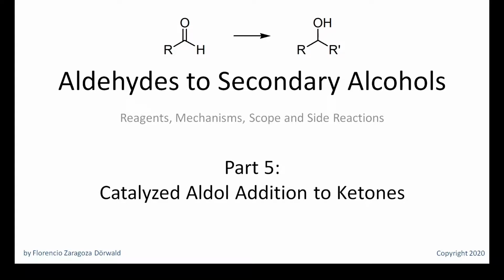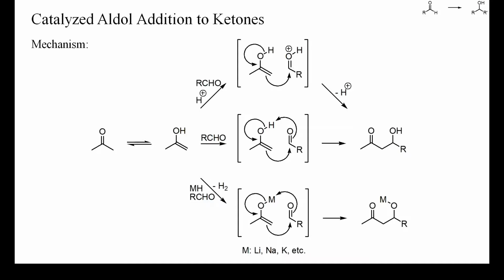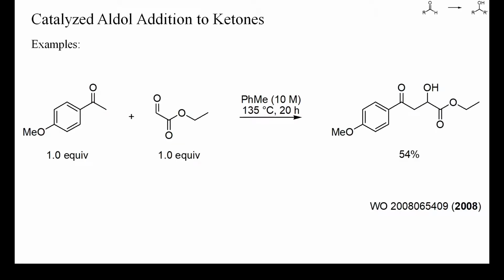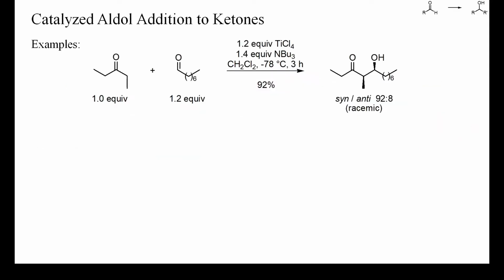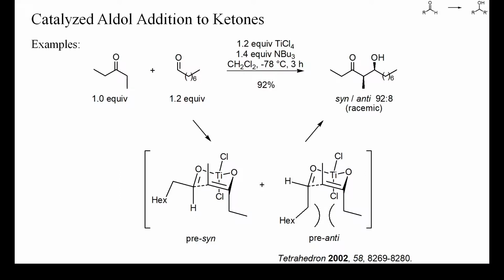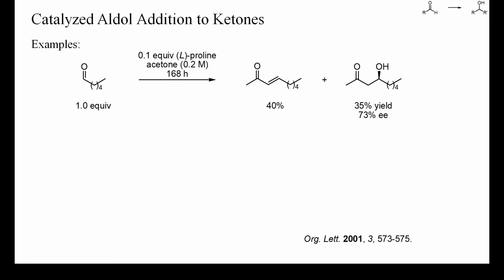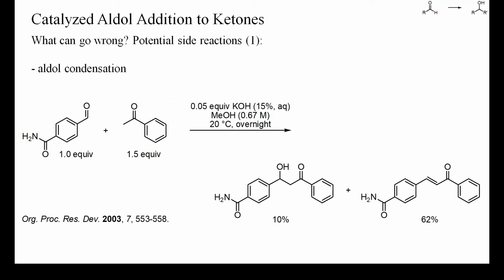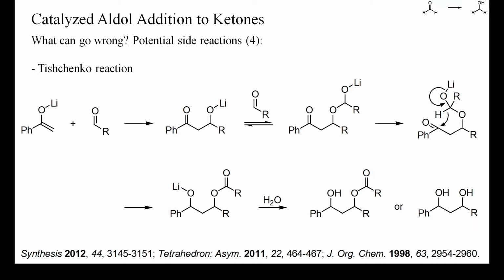Aldehydes to Secondary Alcohols, Part 5: Catalyzed Aldol Addition to Ketones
This video is about catalyzed aldol additions of aldehydes to ketones. By aldol addition I refer to reactions between enolates and aldehydes that yield secondary alcohols, whereas aldol condensations generally refer to reactions between enolates and aldehydes that yield alpha-beta unsaturated ketones.
Aldol additions can in principle take place without any catalyst, as shown here, but for most aldehydes and ketones this reaction is too slow. Highly electrophilic aldehydes, however, such as glyoxylates or chloral, may give good yields of aldol addition products just upon heating, without the use of any catalyst.
Aldol additions can be catalyzed both by acids and bases. Most ketones contain only small amounts of enol, and reactions where the enol is consumed, such as the halogenation of ketones or aldol additions, can be catalyzed both by acids and bases, because these increase the rate of keto-enol tautomerization, and thereby the rate of enol regeneration. The addition of acids does not necessarily change the equilibrium concentration of enol, it only provides for the rapid formation of new enol if consumed by some reaction.
Catalyzed aldol additions are being conducted on a huge scale, because almost no waste is formed other than the catalyst, and the starting materials are readily available and inexpensive.
These reactions are also easy to perform and sometimes even do not require any solvent. Furthermore, enantioselective variations have been developed which enable the low cost preparation of enantiomerically enriched secondary alcohols.

Further examples:
Org. Lett. 2013, 15, 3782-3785 (KOtBu); Bull. Korean Chem. Soc. 2012, 33, 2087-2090 (K2CO3);
Eur. J. Org. Chem. 2011, 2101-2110 (K2CO3); Org. Lett. 2009, 11, 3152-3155 (HCl); 2004, 6, 691-694;
Synlett 1999, 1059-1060 (InCl3); Heterocycles 1989, 29, 657-662 (NaOH).

Organocatalysis:
Tetrahedron Lett. 2020, 61, 151657; Tetrahedron 2019, 75, 757-777; 2018, 74, 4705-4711;
New J. Chem. 2018, 42, 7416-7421; J. Org. Chem. 2018, 83, 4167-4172; Org. Syn. 2015, 92, 320;
J. Am. Chem. Soc. 2012, 134, 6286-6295; 2011, 133, 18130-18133; J. Org. Chem. 2011, 76, 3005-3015;
Adv. Syn. Catal. 2011, 353, 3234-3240; Chem. Eur. J. 2011, 17, 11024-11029; US 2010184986;
J. Org. Chem. 2009, 74, 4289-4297; Org. Lett. 2007, 9, 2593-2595; J. Am. Chem. Soc. 2006, 128, 734-735;
J. Org. Chem. 2006, 71, 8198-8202; Tetrahedron Lett. 2005, 46, 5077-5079; 2004, 45, 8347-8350;
Org. Lett. 2004, 6, 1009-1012; J. Org. Chem. 2002, 67, 301-303;
J. Am. Chem. Soc. 2002, 124, 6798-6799; 2000, 122, 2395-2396.

Reviews:
Tetrahedron: Asym. 2017, 28, 587-707 (organocatalysis).